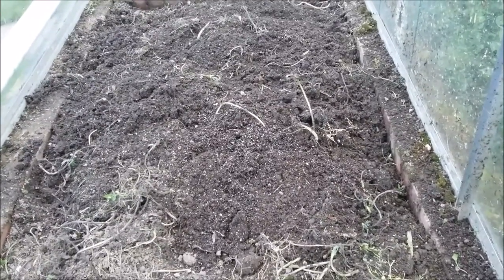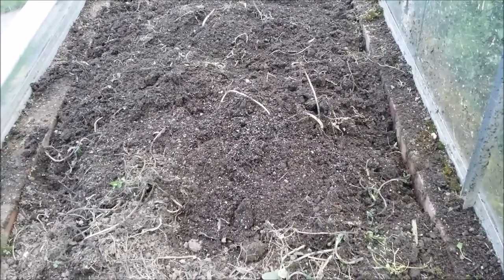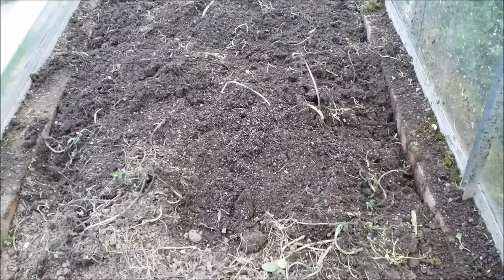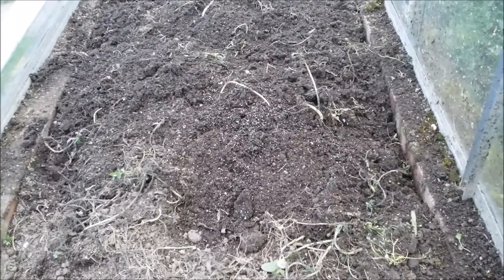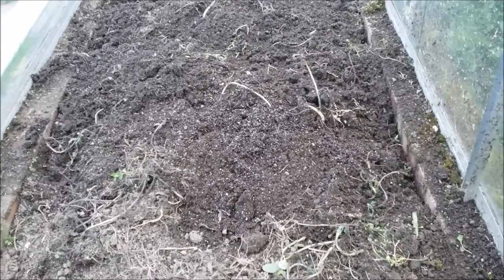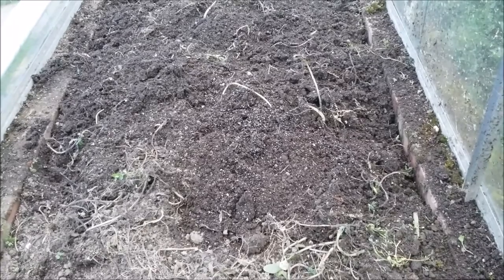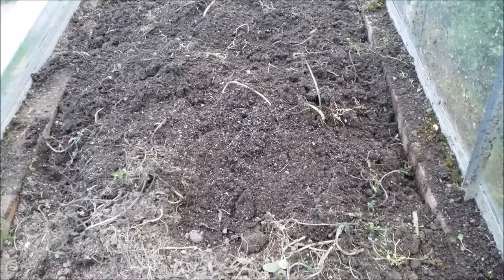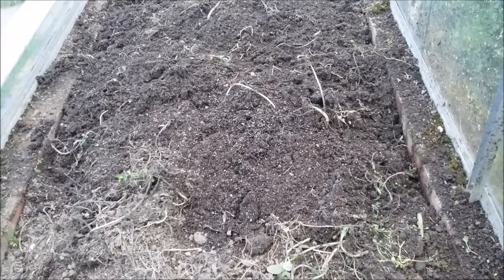Giant Veg: Kevin Fortey talks about the giant Carrot preparations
Kevin Fortey talks about growing giant carrots and the preparation that goes into producing giant carrots

We would like to welcome all our new subscribers and thank those existing subscribers for your support.